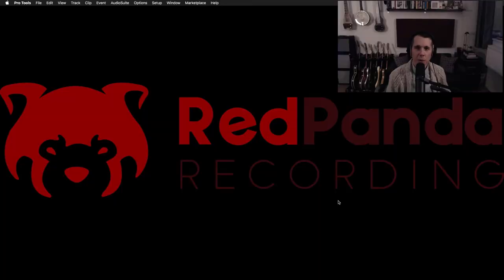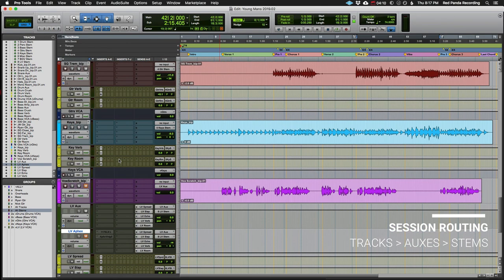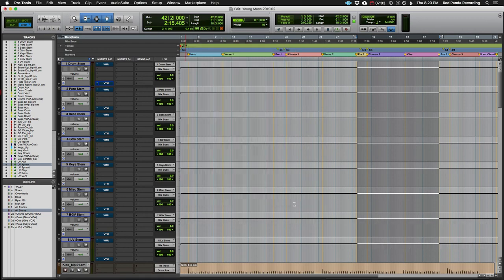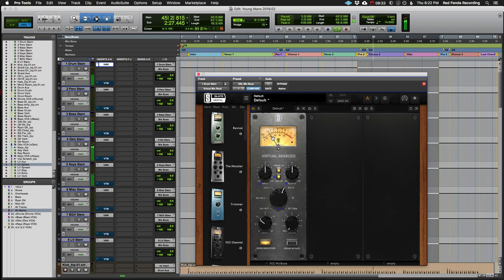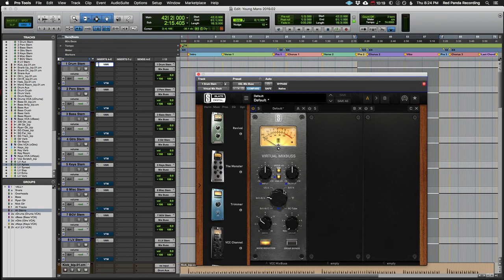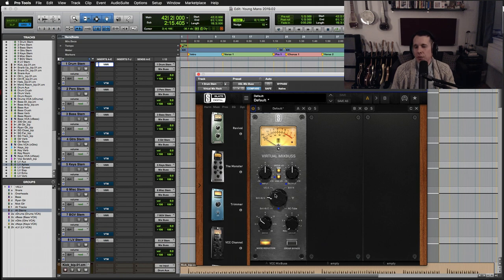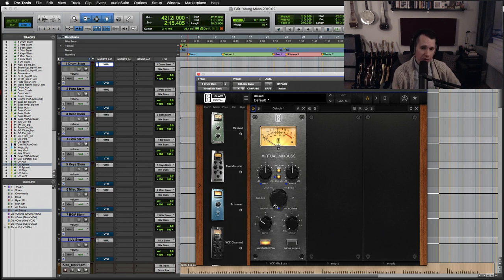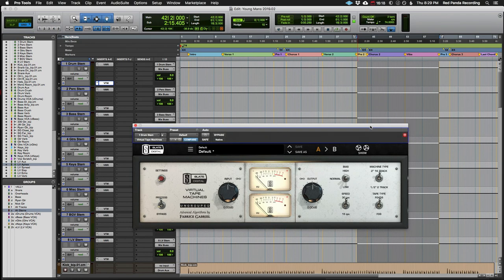Analog Console and Tape Emulation | Mix Workflow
How to set up analog console and tape emulation in your session BEFORE you mix to create a vibe and tone to mix through.

We look at running stems through a 16 channel virtual analog console and tape machine to mix through. Comparing the different models and settings to create an analog 'feel' completely in-the-box.

This tutorial features the Slate Virtual Mix Bus and Virtual Tape plugins but the principles can be applied to any similar ones that simulate transformers and tape. This includes Waves, Brainworx, UAD, etc.